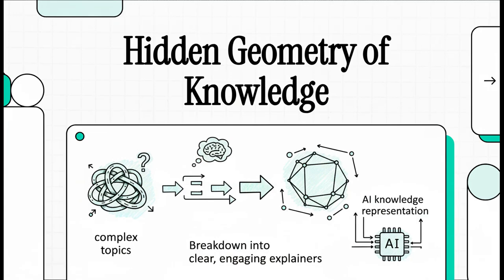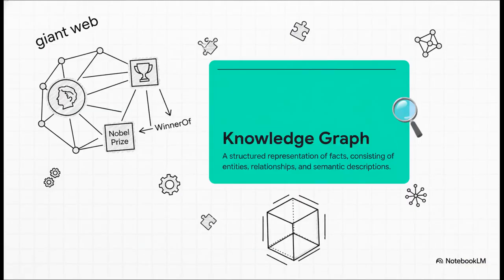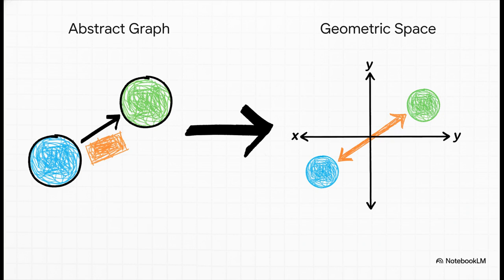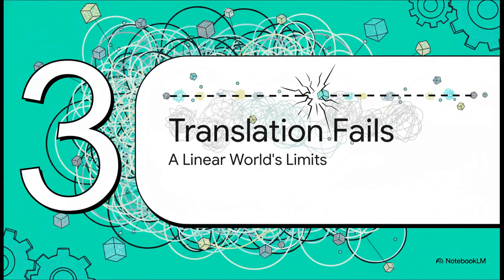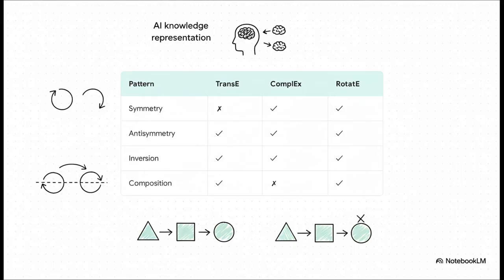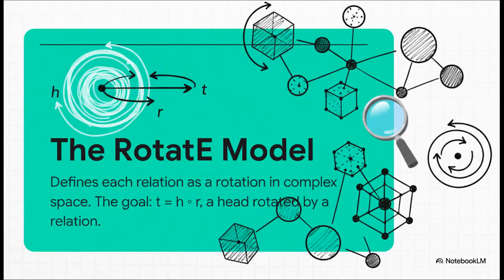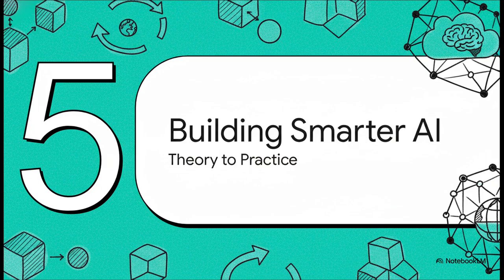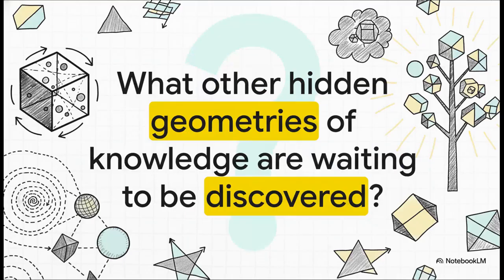Knowledge Graphs: TransE, ComplEx & RotatE Explained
Unlock the secrets of knowledge graph theory with our in-depth exploration of TransE, ComplEx, and RotatE models. In the realm of AI, knowledge graphs are essential for structuring and reasoning about data. This video breaks down the complexities of these models, showing how they transform vast graphs into manageable vector spaces. Discover the strengths and limitations of each approach and understand their crucial role in AI applications like search engines and NLP.